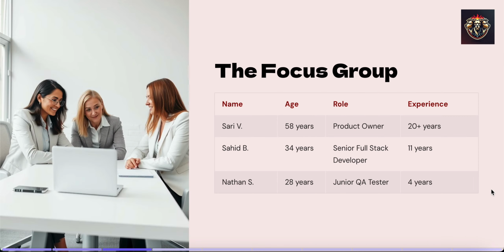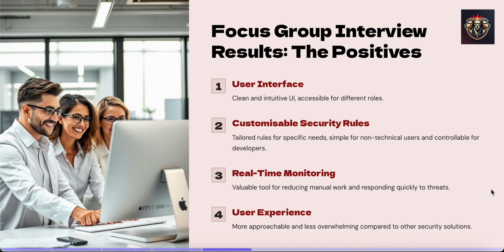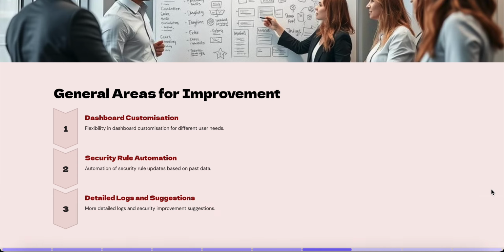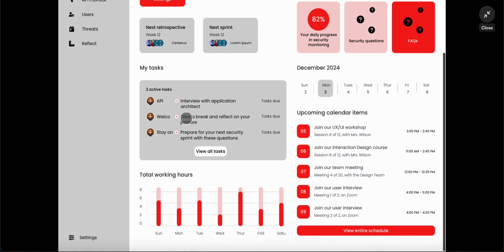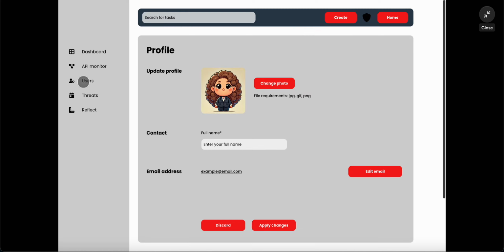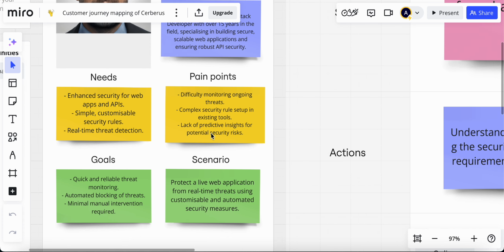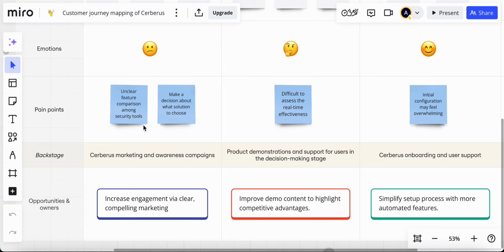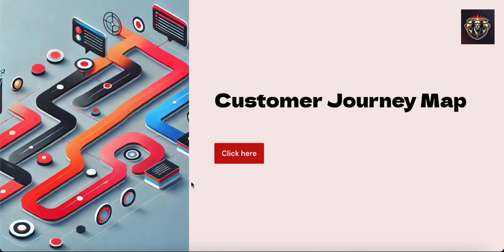User-Centered Design WS3 Cerberus Presentation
WS3 Clickable Prototype Design and FGI Presentation
Master's Degree in IT, JAMK, Finland